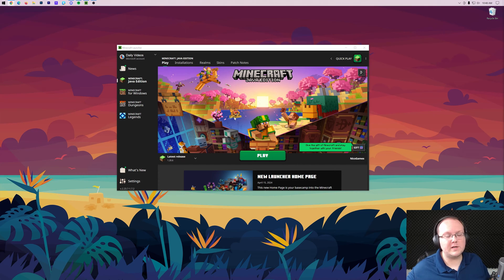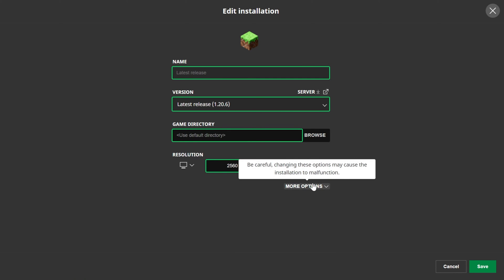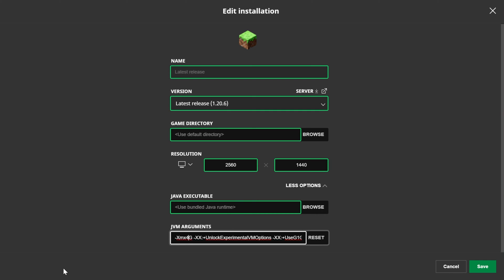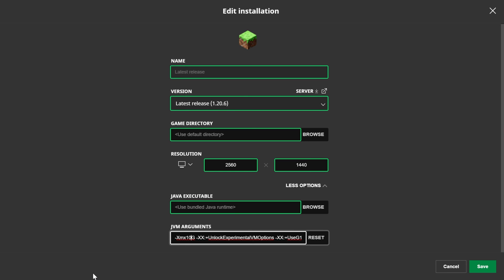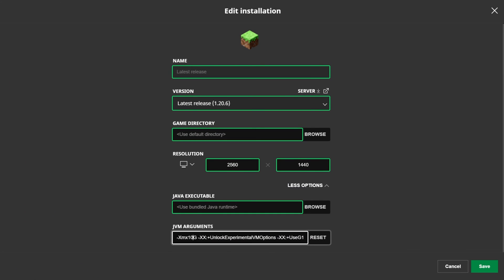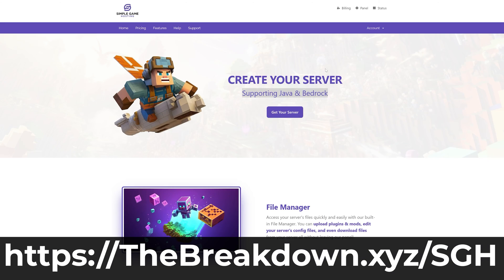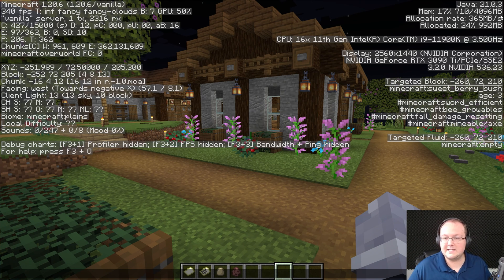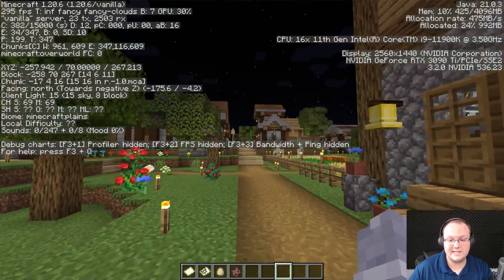How To Add RAM to Minecraft 1.20.6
If you want to learn how to allocate more RAM to Minecraft, this is the video for you! We show you exactly how to give Minecraft more RAM in 1.20.6. We even cover how much RAM you need to add to Minecraft even if you are playing Minecraft with mods. So, without anymore delay, here is our complete Minecraft RAM guide for 1.20.6!

About this video: RAM is one of the biggest factors for Minecraft’s performance, and luckily, it can easily be changed and updated in order to ensure that you are using RAM in Minecraft as effectively as possible. Thus video will go over all of the specifics and things you need to know about Minecraft 1.20.6 RAM.

To get started, how much RAM do you need to dedicate to Minecraft 1.20.6? Well, that depends on what you are doing in Minecraft. For vanilla Minecraft with any mods, 2GB to 4GB of RAM is usually more than enough.

However, the RAM needed if you start playing Minecraft with mods increases. For example, if you are playing Minecraft 1.20.6 with up to 50 mods, we’d recommend 4GB of RAM. 50-100 mods, 6GB is what you need to allocate to Minecraft. If you go up to 100-250+ mods, add 8GB of RAM to Minecraft. And, depending on the mods, even more RAM can be needed.

As a general rule of thumb though, you should never dedicate more than 50% of your computer’s total RAM to Minecraft. You can find the amount RAM you have in your computer by searching for “System Information” in the start menu. That will open an app that has “Installed Physical Memory (RAM)”. The nuumber next to this is the amount of RAM your computer has.

Never add more than 50% of your installed physical memory to Minecraft. For example, if you have 16GB of RAM, the max you should dedicate to Minecraft is 8GB.

Now that you know how much RAM Minecraft 1.20.6 needs, how do you allocate more RAM to Minecraft? Well, this can be done in the Minecraft Launcher.

Start off by opening the Minecraft Launcher and clicking “Installations” at the top. Here, you will see all of your Minecraft installations and versions. Hover over the installation you want to add more RAM to and click the three dots and select “Edit”. Then, click “More Options” at the bottmo of the edit menu.

Here, you will see a “JVM Arguments” text box that has a bunch of information in it. At the beginning of this text box, there will be a “-Xmx2G” setting. The number may be different for you. The number here is the amount of RAM dedicated to Minecraft 1.20.6. For example, if you wanted to allocate 4GB to Minecraft, you would set this to “-Xmx4G”. Make sure have changing the setting to save the installation.

Now, when you go into Minecraft, the amount of RAM you defined will be dedicated to Minecraft. You can see the amount of RAM by pressing F3 or FN+3 on your keyboard. Then, in the top left, there is real time RAM usage for Minecraft displayed. You will also see the amount of RAM you dedicated to Minecraft listed in megabytes. For example, 4GB would be around 4,000MB.

Nevertheless, you now know how to add more RAM to Minecraft 1.20.6. If you have any questions about how to allocate more RAM to Minecraft 1.20.6, let us know in the comments. We will try our best to help you out.

Otherwise, if we did help you learn how to get more RAM for Minecraft 1.20.6, be sure to give this video a thumbs up and subscribe to the channel if you haven’t already. Thank you very, very much in advance!